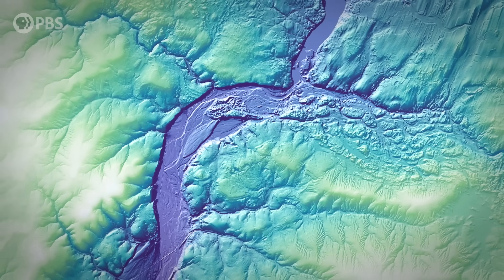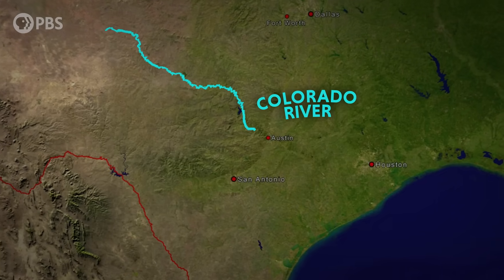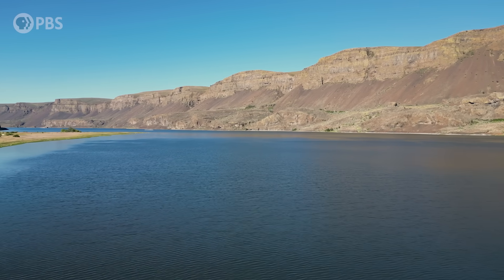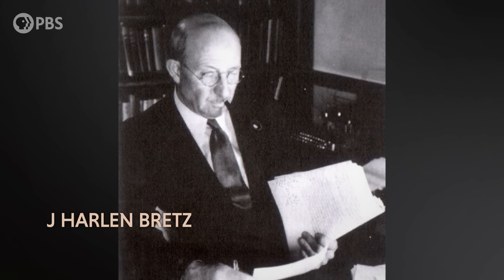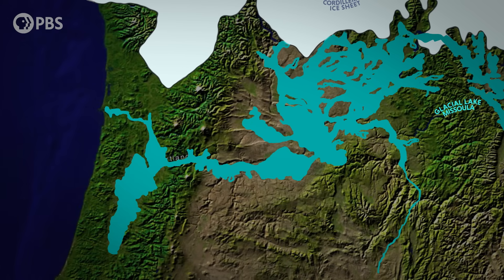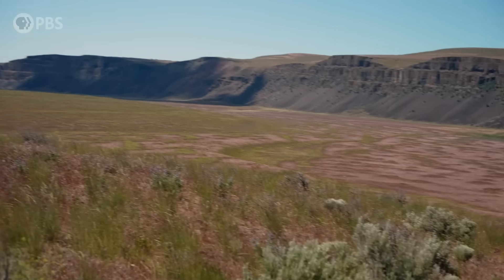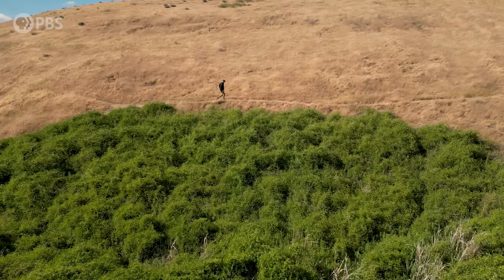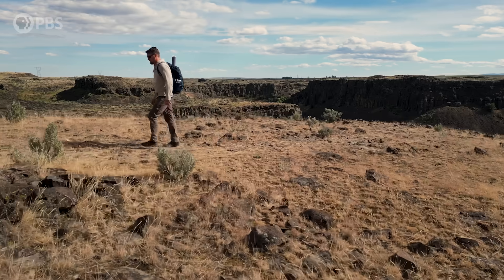Earth’s History Is Hidden in These Strange Maps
The Channeled Scablands of the Pacific Northwest hide an astonishing secret. Evidence of a massive flood that shaped the entire region lies just beneath its landscape. But it can only be seen with cutting edge LIDAR technology. Join Joe as he learns how scientists are using lasers to reveal details that may help us predict the paths of potential megafloods of the future.

Hosted by Joe Hanson from Be Smart, Overview uses stunning 4k drone footage to reveal the natural and human made marvels shaping our planet--from a 10,000-foot view--literally.